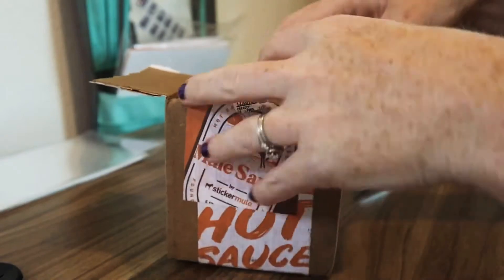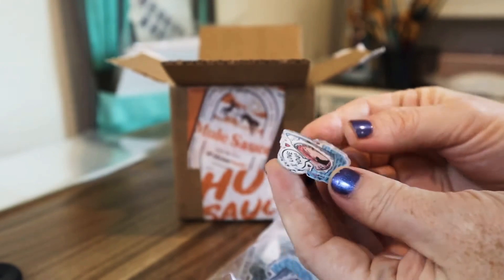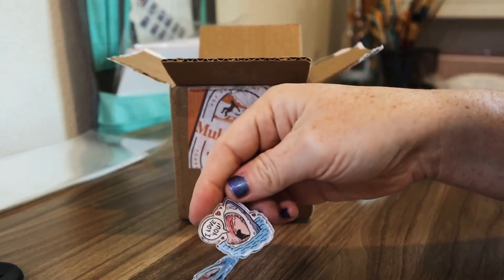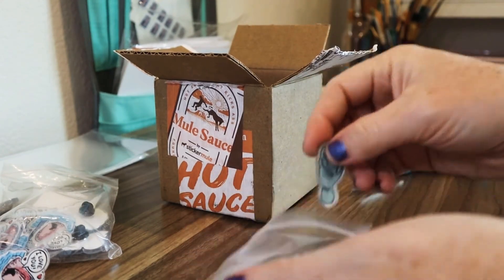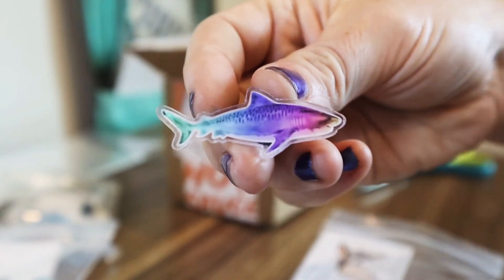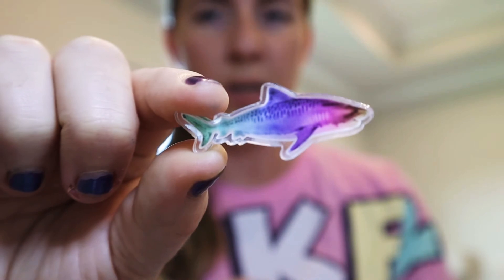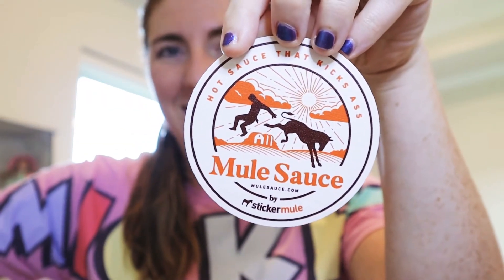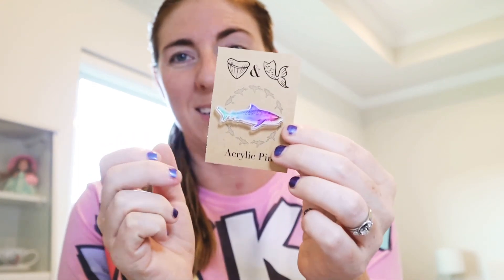Sticker Mule acrylic pin unboxing and review | Selling on Etsy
I ordered 40 acrylic pins from Sticker Mule (Not sponsored) to see if they would be a good option for my Etsy shop. This is my unboxing of those and my opinions on the quality.